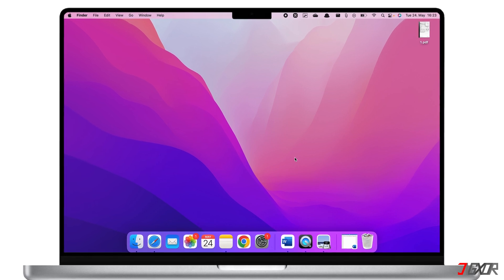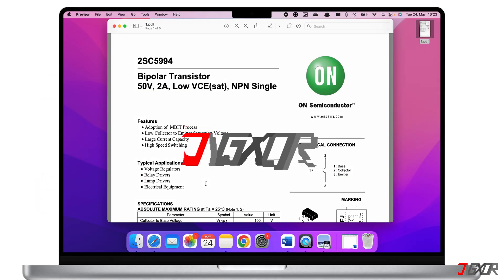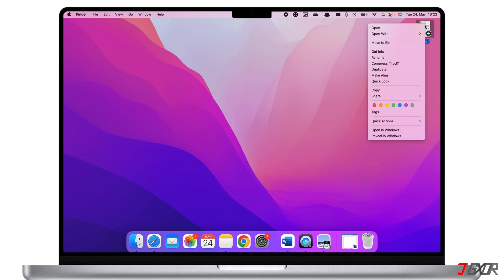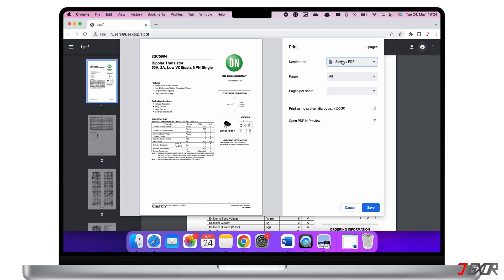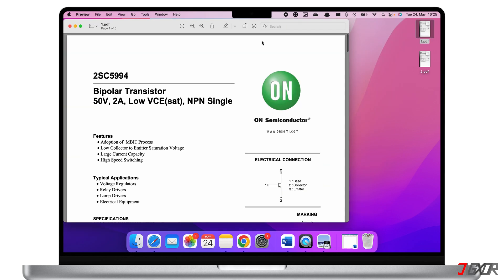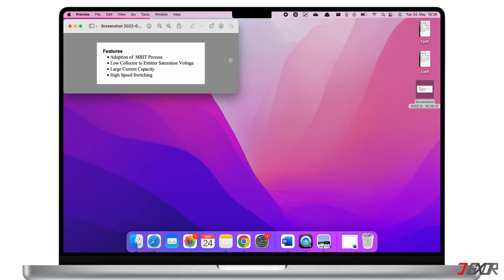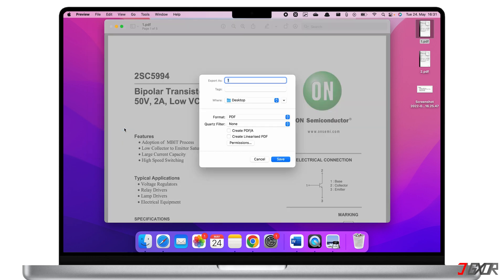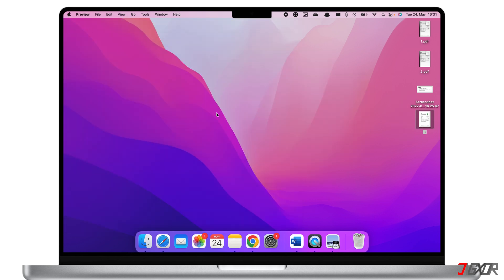How to copy text from Secured PDF on Mac! [2 ways]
Some PDF files are secured with passwords and you can't copy the text inside. In this video, I'll show you two methods on how you can unlock the content of a protected PDF without the password using a Mac and copy the text inside the PDF file so you can paste it on your document. Yours Jigxor

Video: 174